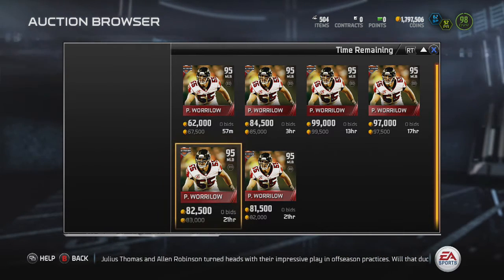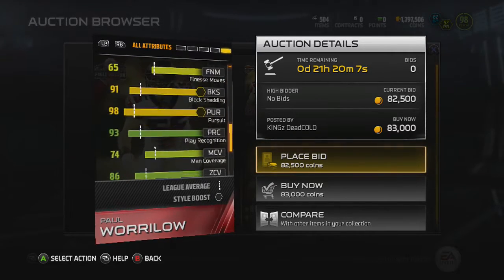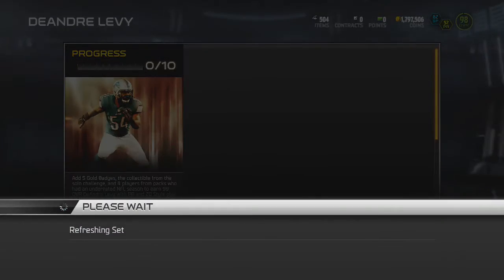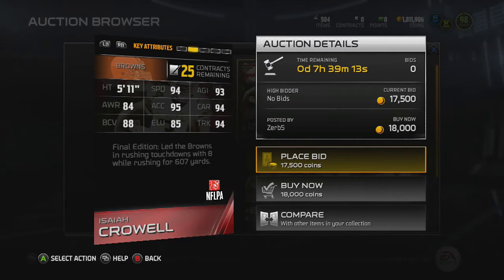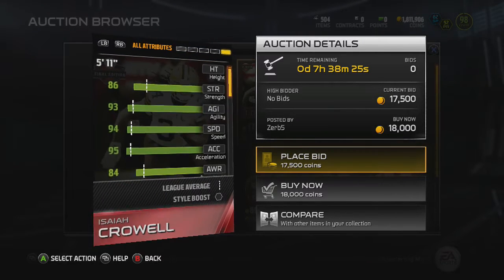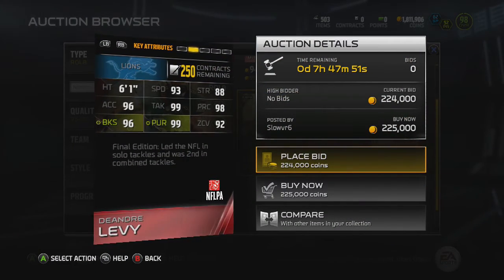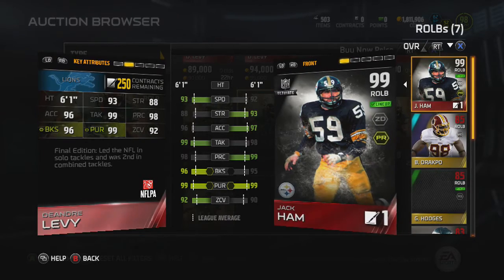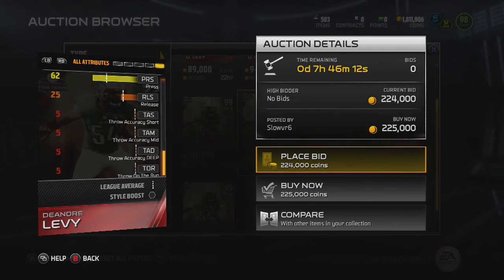MUT 15- FINAL EDITION DEANDRE LEVY! BEST ROLB IN MADDEN! NEW CARDS! MADDEN 15 XBOX ONE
-Hey Guys!
-Also keep you updated on what we are putting out and doing!

Madden 15
Madden ultimate team
MUT
MUT 15
MUT PLAYER REVIEW
MADDEN ULTIMATE TEAM CHEAT
HOW TO GET EASY COINS IN MUT 15
BEST CARD IN MADDEN 15
MUT 15 SOLO CHALLENGES
MUT GAMEPLAY
MUT ONLINE GAMEPLAY
MUT RANKED
MUT SUPERBOWL
MUT PLAYOFFS
MUT COINS
MADDEN ULTIMATE TEAM
MUT SEASON
MUT LINEUP VIDEO
MUT AUCTION
MUT SET
MUT COLLECTION
MUT LARGE QUICKSELL
MUT QUICKSELL
MUT LEGENDS
MUT ROAD TO THE PLAYOFFS
MUT ELITE
MUT GOLD
MUT SILVER
MUT BRONZE
MUT RB
MUT QB
MUT WR
MUT TE
MUT OL
MUT DL
MUT LB
MUT DB
GOLDEN TICKETS
GT
GOLDEN TICKET PULL
PACK OPENING
BUNDLE
POSITONAL HEROES
SPARKLE CARDS
ULTIMATE LEGENDS
BOSS CARDS
BOSS LEGENDS
MADDEN CHEESE PLAYS
MADDEN GAMEPLAY
MUT HD GAMEPLAY